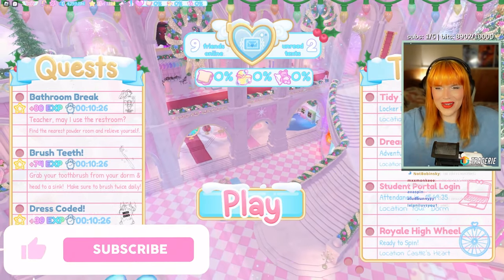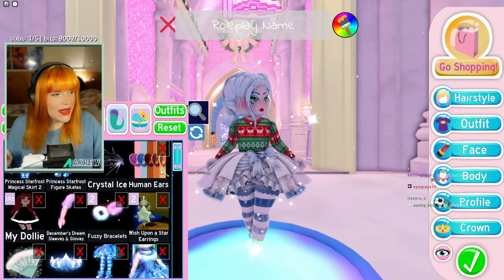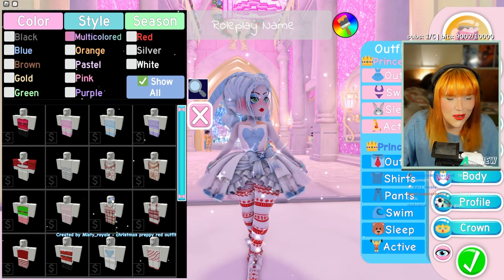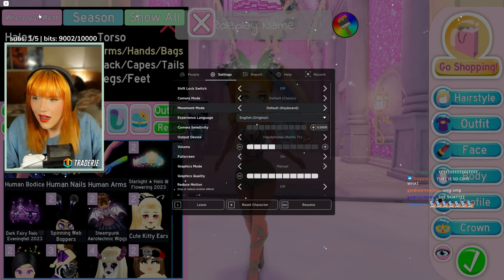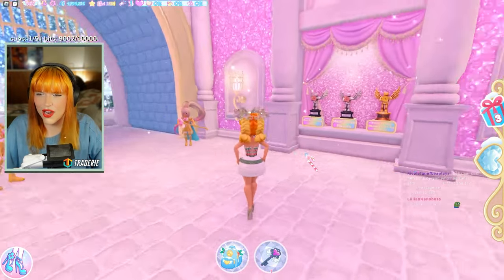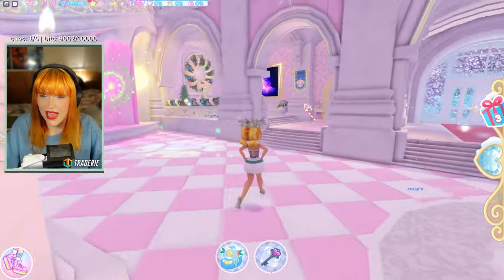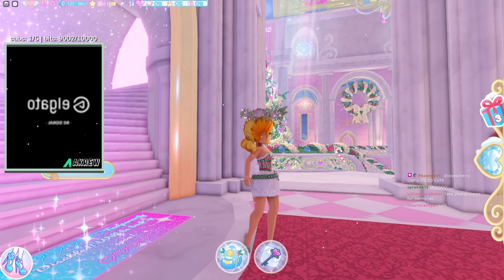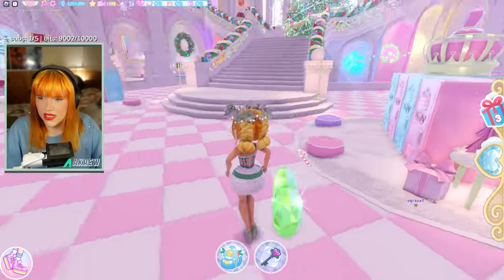NEW WINTER UPDATE IS OUT NOW IN ROYALE HIGH! NEW CHRISTMAS REALM! NEW ADVENT! 🏰 Royale High ROBLOX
NEW WINTER UPDATE IS OUT NOW IN ROYALE HIGH! NEW CHRISTMAS REALM!

~ Remember! ~